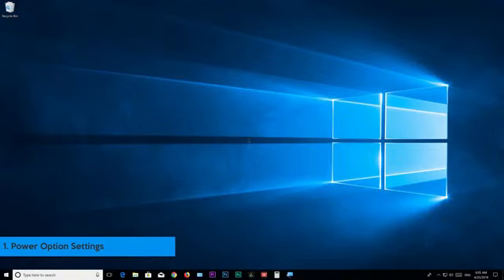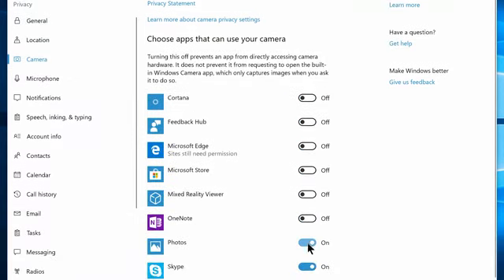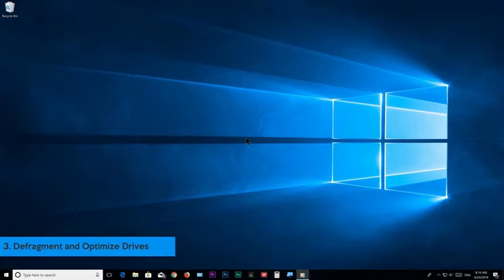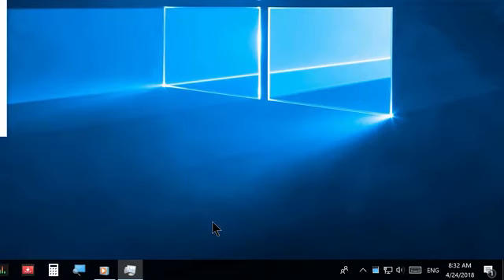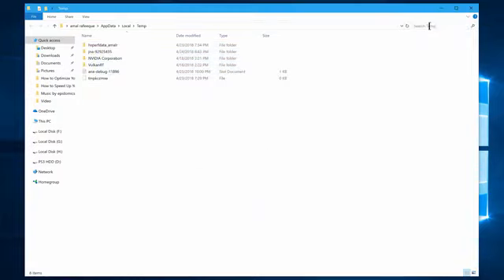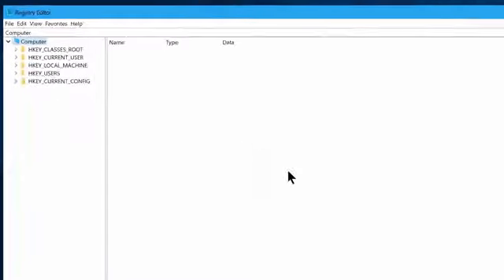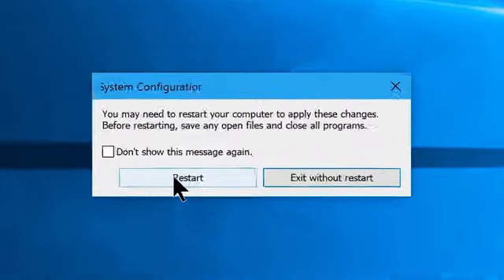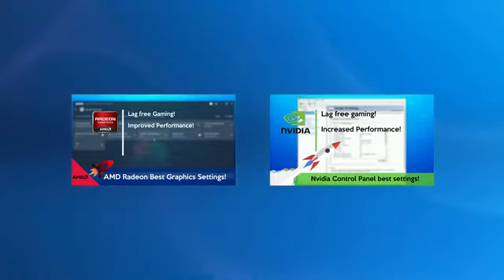تحديث اي ويندوز إلى ويندوز 10